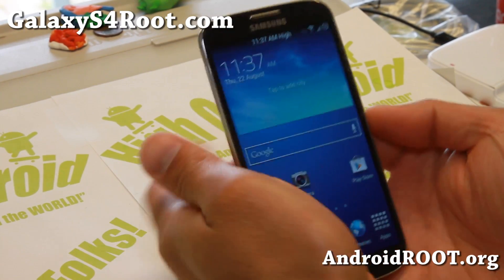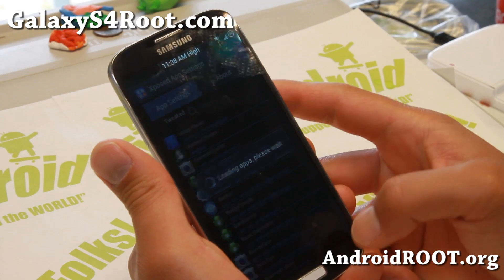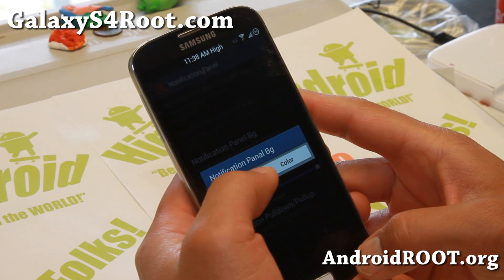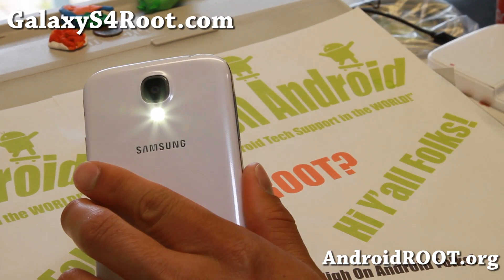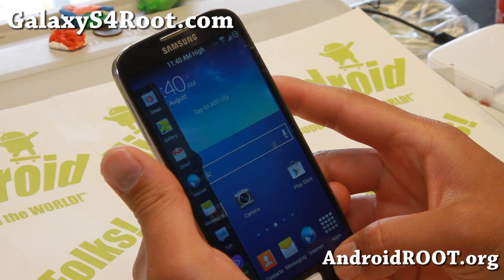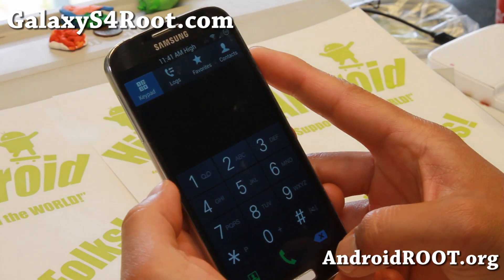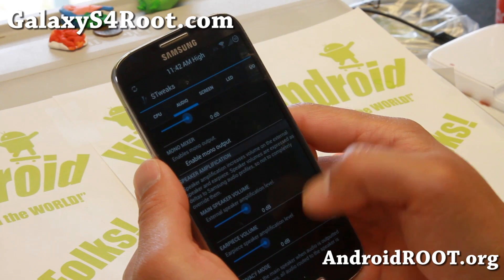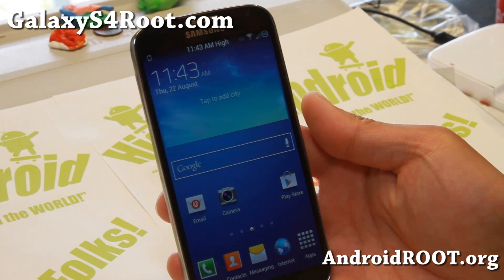Neat ROM for Galaxy S4 GT-i9500!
Here's a quick overview of Neat ROM for Galaxy S4 GT-i9500 Android smartphone users.